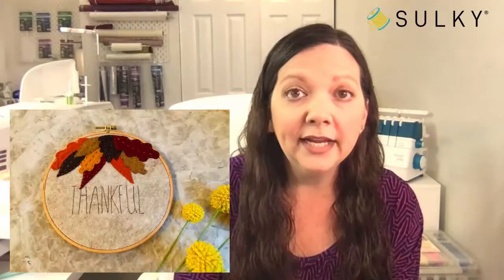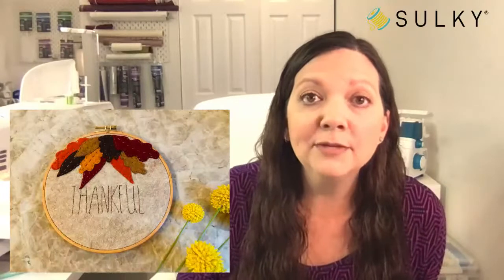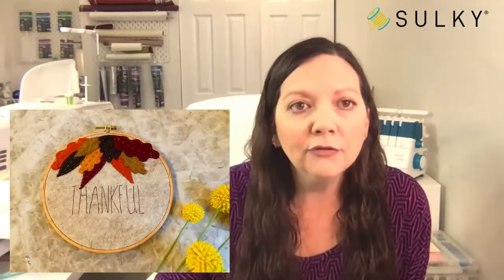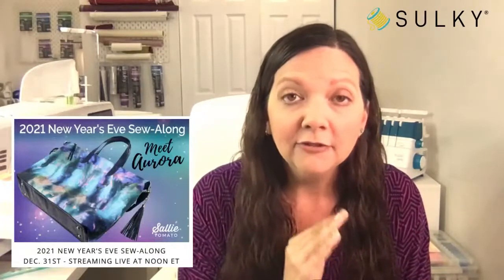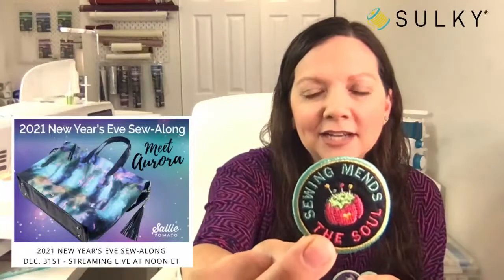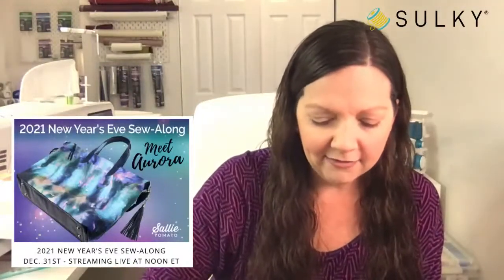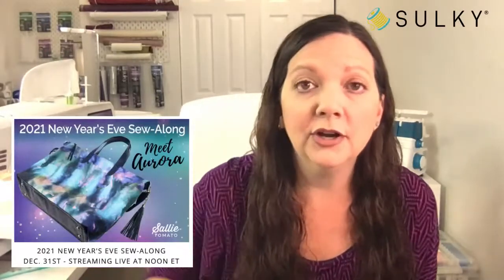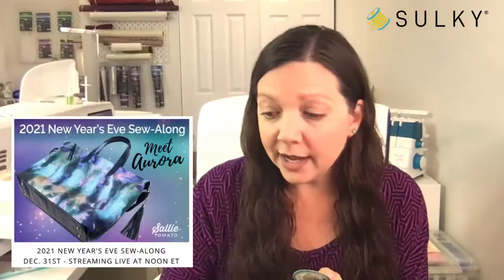Sew What? Episode 99: Thankful & Grateful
We're Thankful & Grateful for YOU! Join us on today’s episode of Sew What? with Ellen March. Tune in at 12pm ET on either Facebook or YouTube to learn how to create a fun home décor project featuring fall leaves and hand embroidery. Ellen will go over some handwork must-haves and stitches to know, plus one lucky viewer will WIN our Fall Poly Sparkle Thread Assortment.

One lucky viewer who is watching the livestream, commenting, liking, sharing or otherwise engaging with the post will WIN the Fall Poly Sparkle Thread Assortment, valued at $24.99